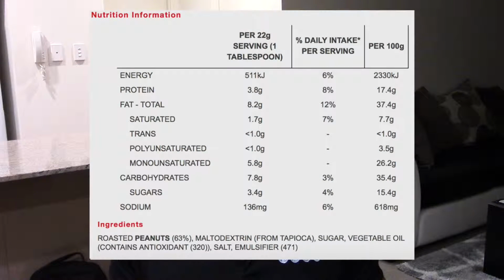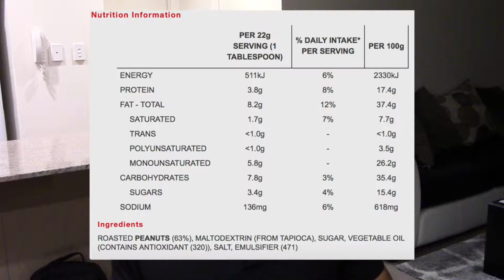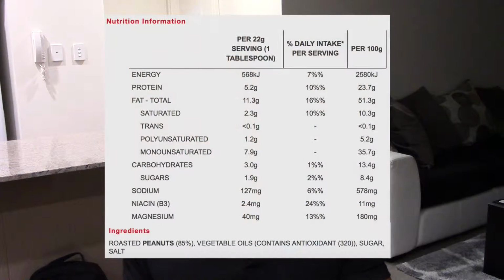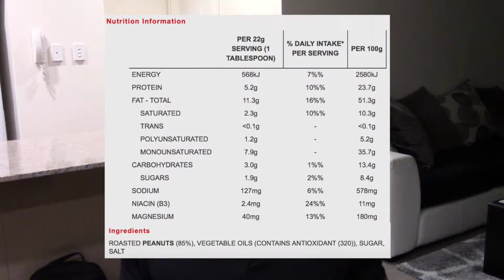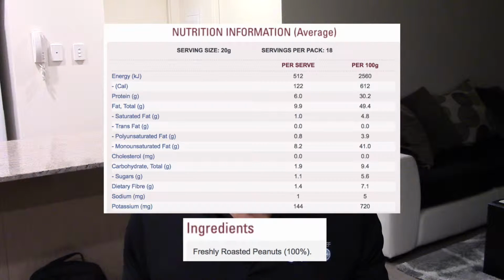Food Battles Ep. #3 - Peanut Butter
What is the best type of Peanut Butter to buy? I run through a few points to consider...